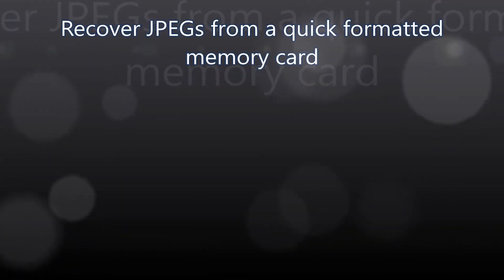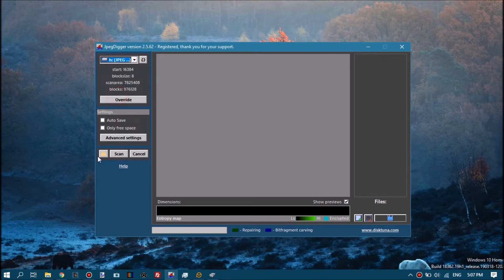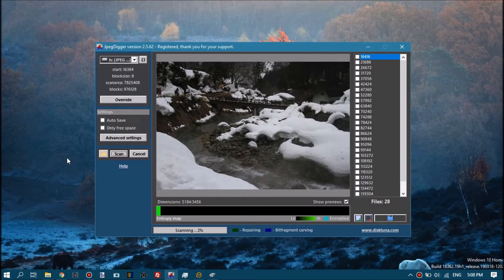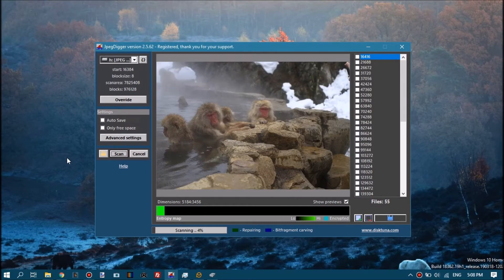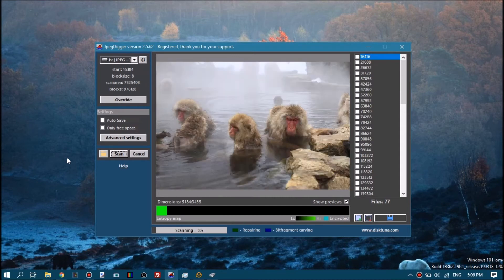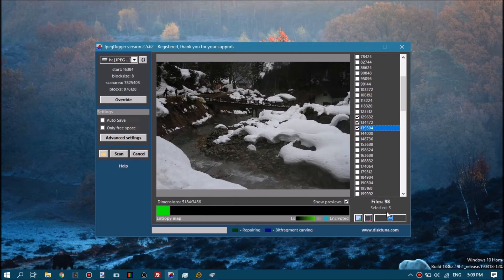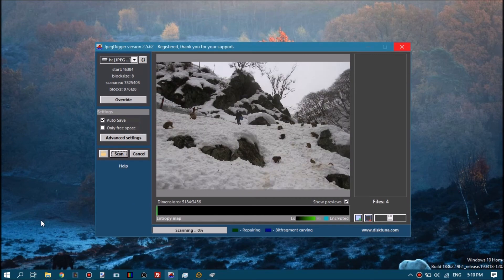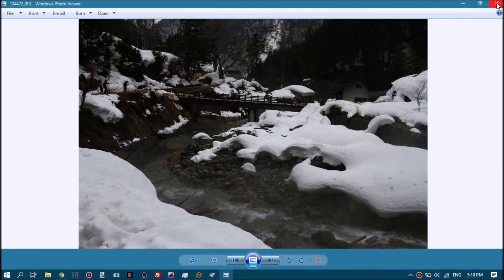Recover photos from a memory card after a quick format using JpegDigger photo recovery software.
Apart from JPEG, JpegDigger also detects RAW photos. These will be saved as JPEG though. Tested with NEF (Nikon), CR2 (Canon), ORF (Olympus), RW2 (Panasonic-Lumix), ARW (Sony) and DNG (from a Leica Q2) support. Note: Should work with all TIFF based RAW photos.